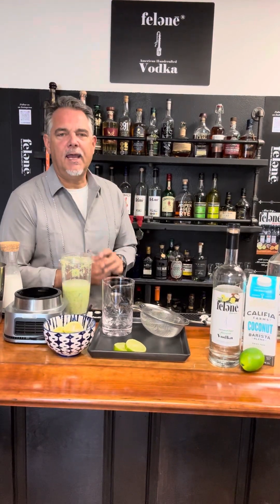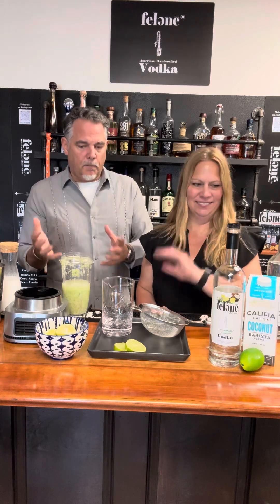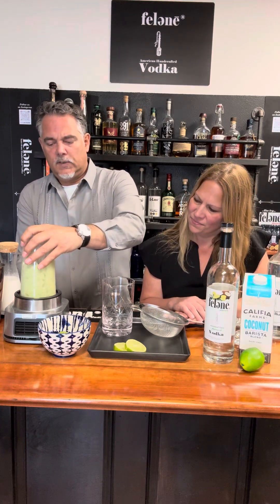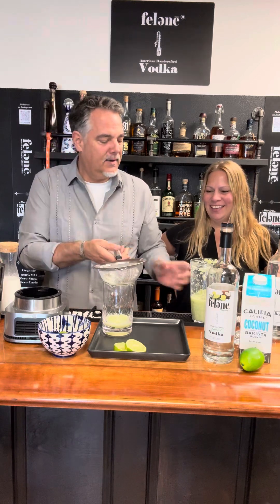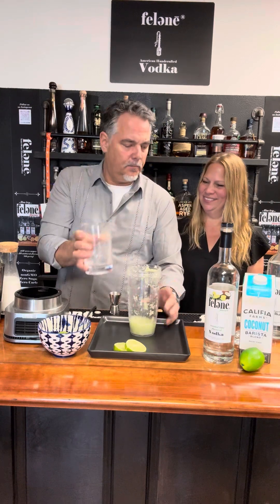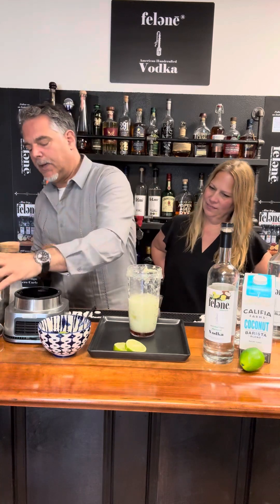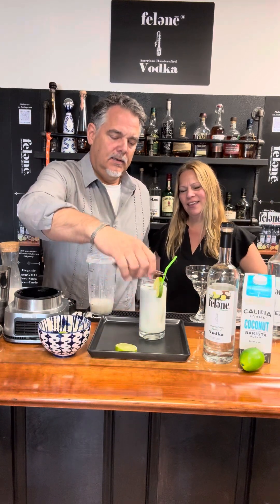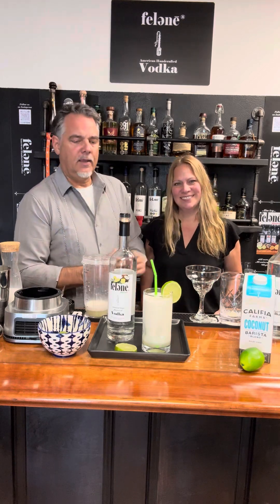Brazilian Limeade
Ingredients
* 2 oz felənē® coconut lime vodka
* 4 limes, quartered
* 1/2 cup water
* 1 oz coconut milk
* 1 oz agave syrup (adjust to taste)
* Ice
* Lime wheel, for garnish
Instructions
1. Prepare Lime Mixture:
    * Place the quartered limes and 1/2 cup of water in a blender.
    * Strain the mixture through a fine-mesh sieve into a bowl, pressing down with a spoon to extract as much liquid as possible. Discard the solids.
2. Mix the Cocktail:
    * In a tall glass, combine 2 oz of the strained lime mixture, Felene Vodka, lime juice, coconut milk, and agave syrup.
    * Stir well to combine.
3. Serve:
    * Fill the glass with ice.
Enjoy your refreshing Coconut Lime Cocktail! Adjust the sweetness with more or less agave syrup according to your preference.